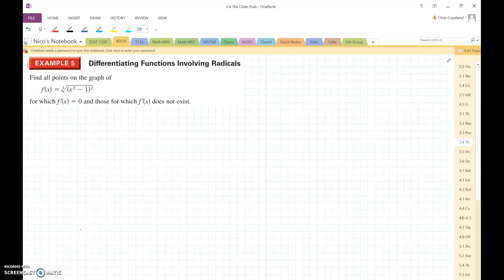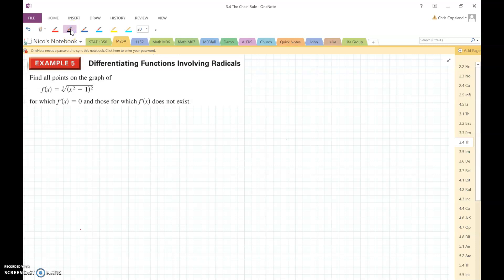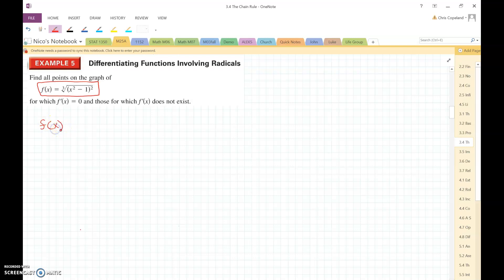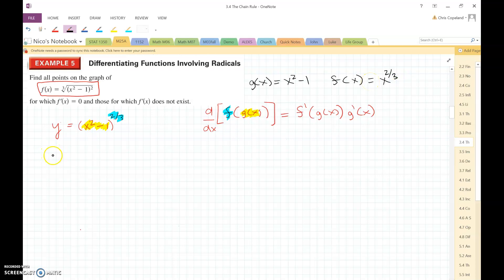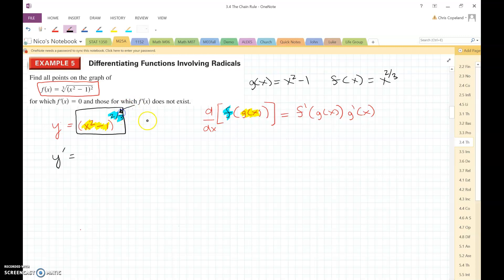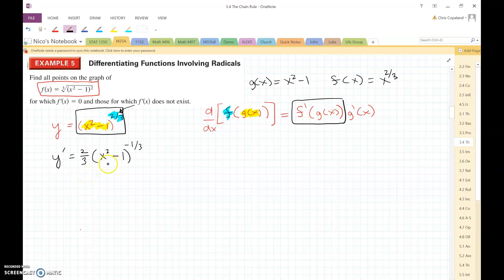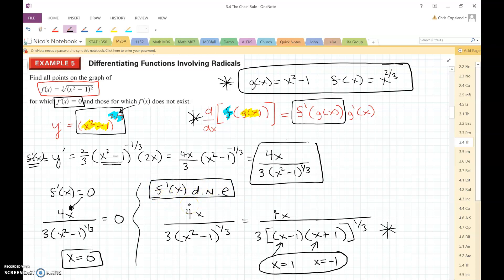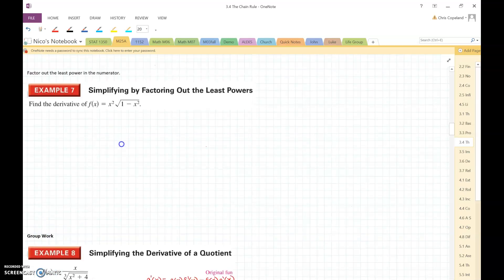Notes 3.4 Example 5 and 7